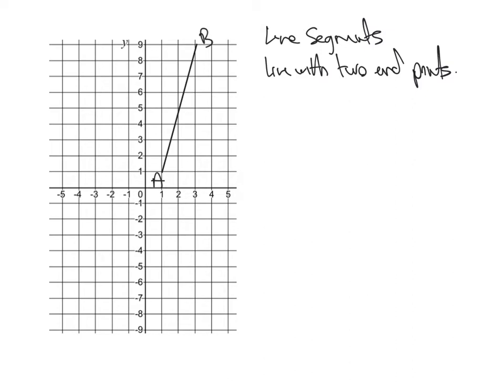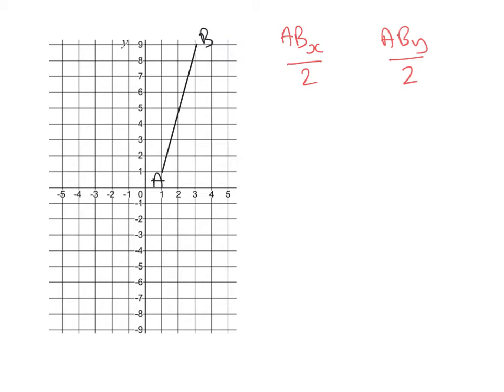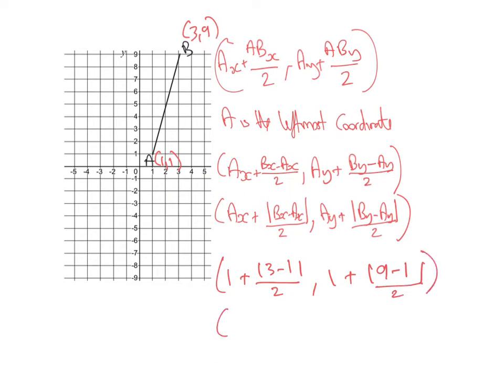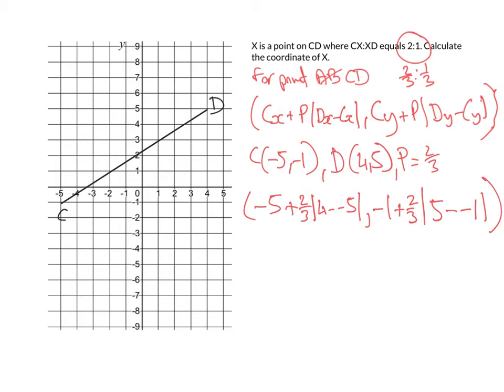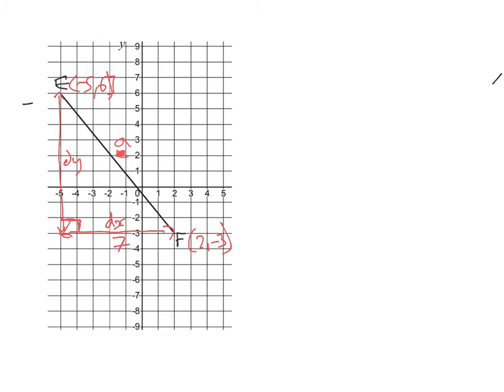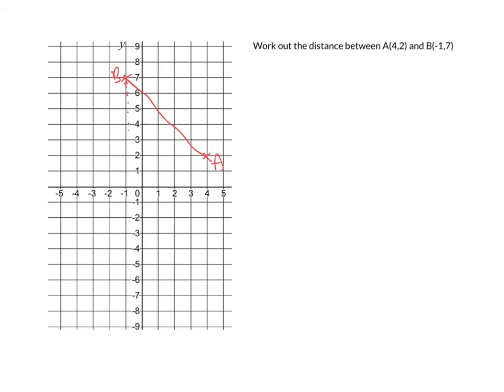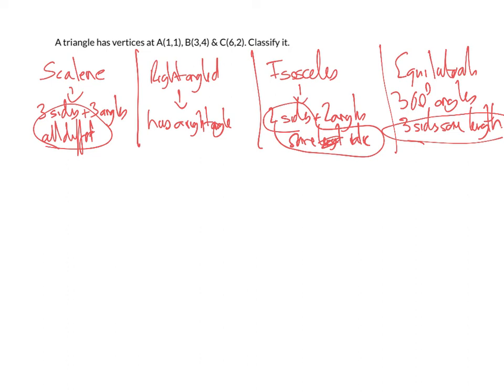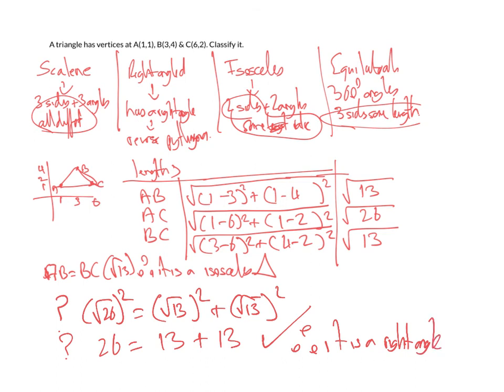Straight Lines (4) Midpoints & Lengths